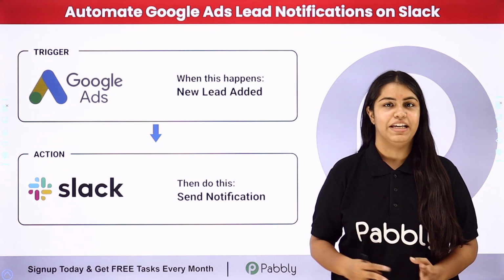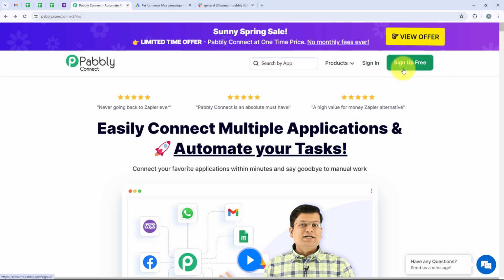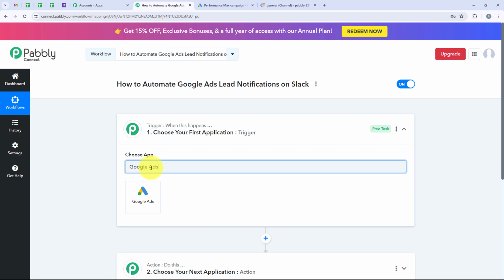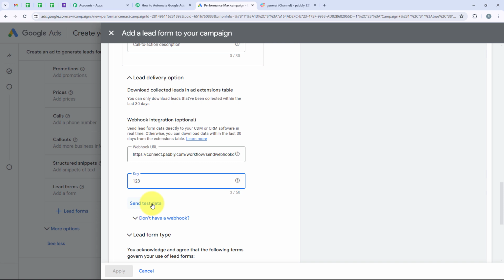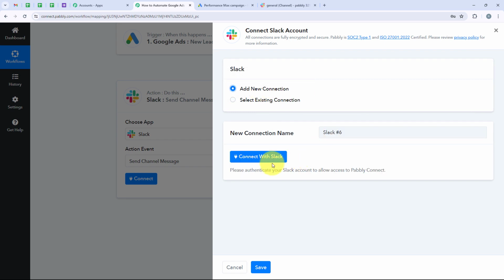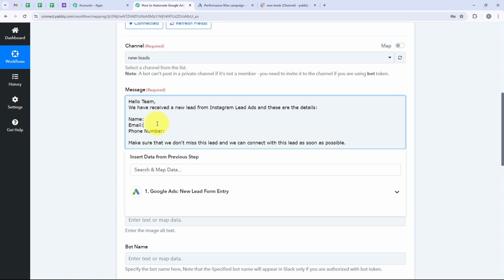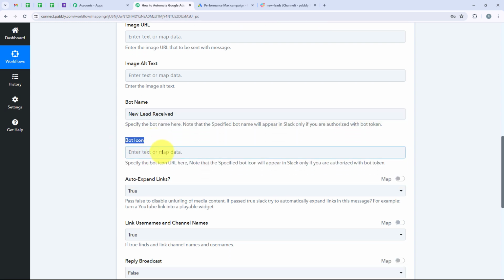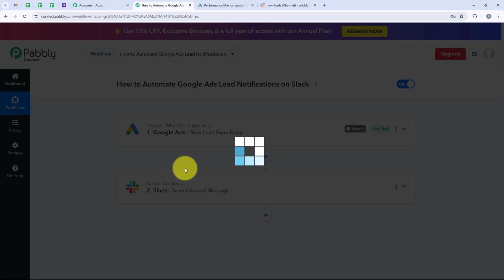How to Automate Google Ads Lead Notifications on Slack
Discover how to stay informed about your Google Ads leads by automating lead notifications on Slack! In this tutorial, we'll guide you through setting up an automated workflow using Pabbly Connect. Learn how to seamlessly integrate Google Ads with Slack to automatically send lead notifications to your Slack channels whenever a new lead is generated in your Google Ads campaigns. Stay ahead of your leads, collaborate effectively with your team, and maximize your marketing efforts with this automation solution. Watch now to simplify your lead management and boost your conversion rates!

1. Automation: Pabbly Connect offers automation capabilities that can help you automate mundane and repetitive tasks. This allows you to save time, money and resources.

2. Integration: Pabbly Connect provides a wide range of integrations so that you can connect different web services with each other. This helps you to create smarter workflow processes and make your business more efficient.

3. Security: Pabbly Connect takes security seriously and provides an industry-standard security system to protect your data and applications.

4. Scalability: Pabbly Connect is highly scalable and allows you to easily add new applications and services to your workflow.

 5. Cost-effective: Pabbly Connect is cost-effective and provides plans for different business sizes.